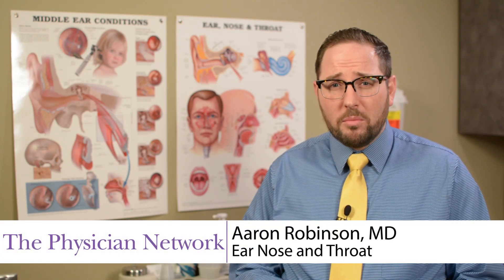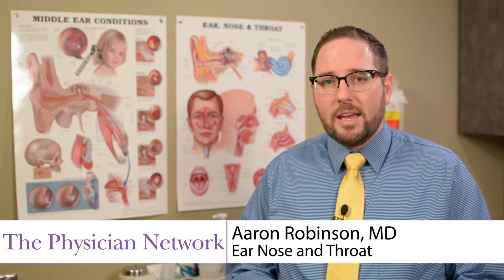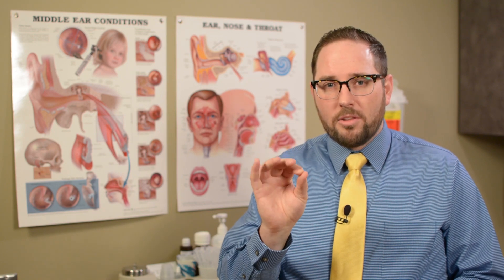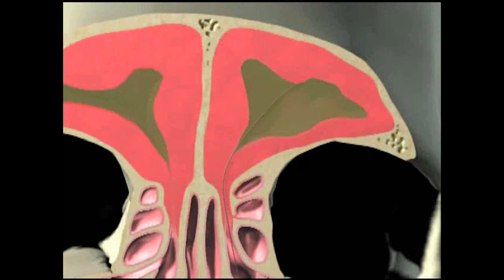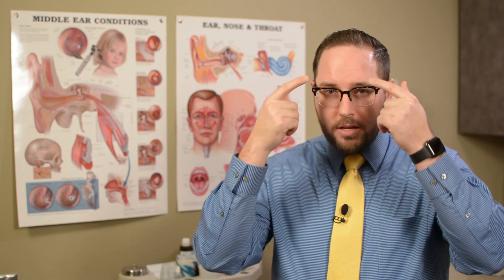Sinus Infections Fixed with Balloon Sinus Surgery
Sinus infections are one of the most common problems that patients come to see me for, and they are sometimes difficult to treat. Today we have new innovations that allow us to perform these sinus procedures in a minimally-invasive fashion and without anesthesia. Also, patients do very well with minimal pain and recovery.

We use a small balloon catheter where a wire is threaded into the small openings of the sinuses, and then once the wire is threaded into the sinus we can insert the balloon. The balloon is inserted over the wire, into the sinus and then inflated. By opening up the sinus and letting it breathe better, the pressure, mucus, pus, and other material that can get trapped in the sinuses are much more easily released.

The sinuses that we can address are usually the ones under the cheeks, above the eyes, and in the middle of the head. All of these can be addressed very easily in this simple procedure that we can perform in our office.